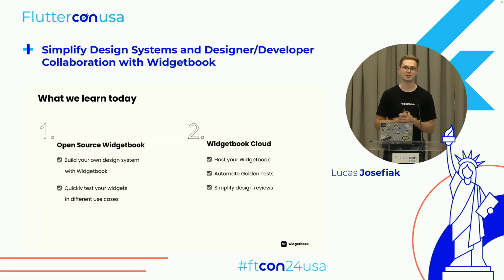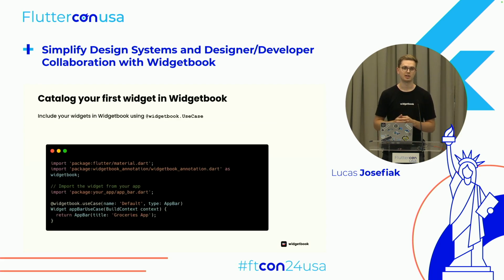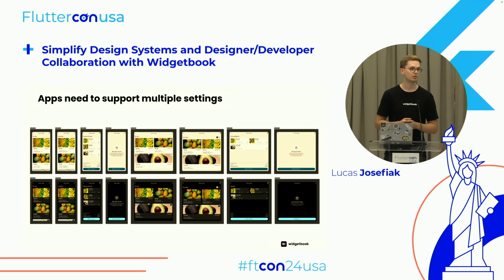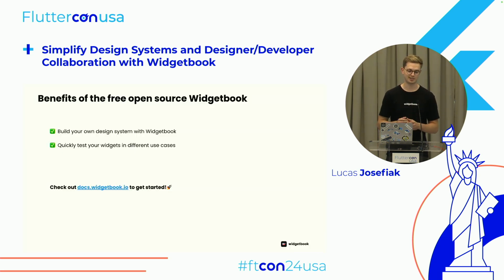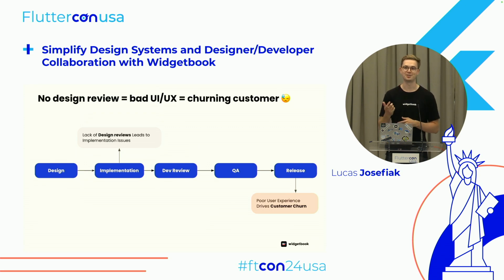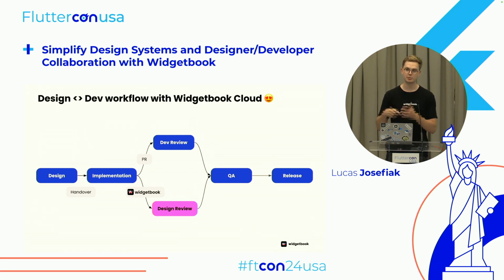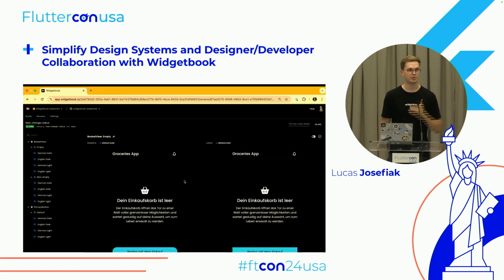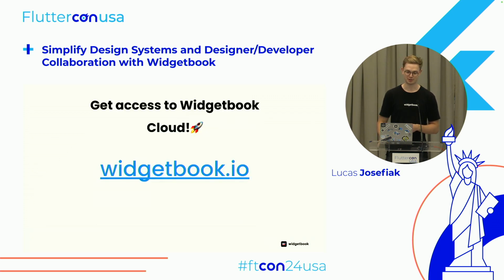Systems and Designer/Developer Collaboration with Widgetbook-Lucas Josefiak | Fluttercon USA 2024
🎤 Talk: Simplify Design Systems and Designer/Developer  Collaboration with Widgetbook
👤 Speaker: Lucas Josefiak
📍 Event: Fluttercon USA 2024
📅 Date: September 19th-20th,2024